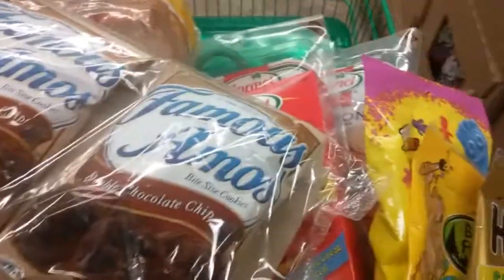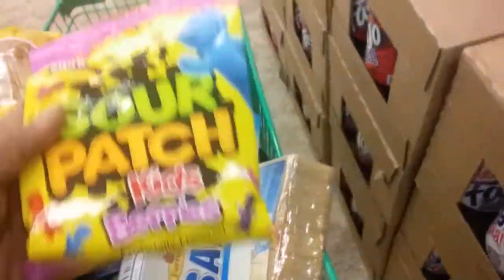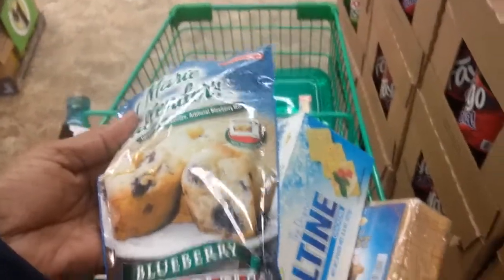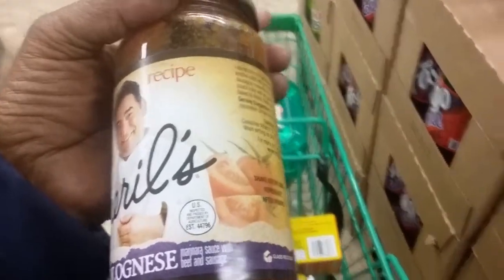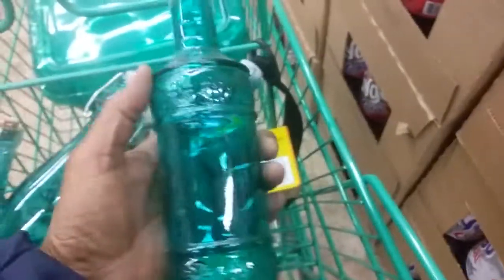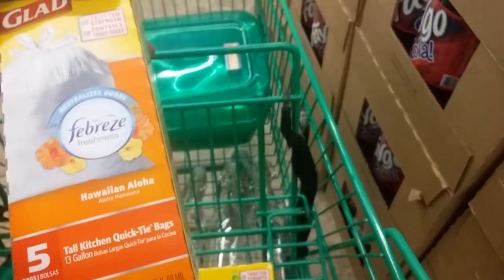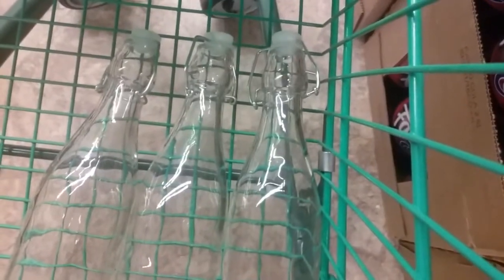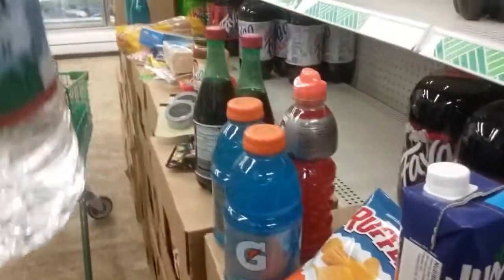Dollar Tree what's in my cart/decor bottles